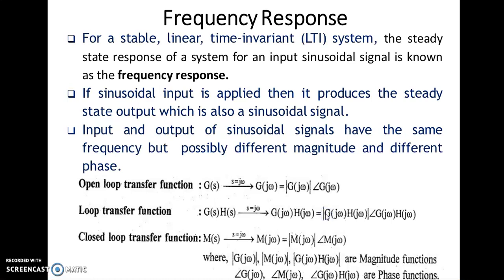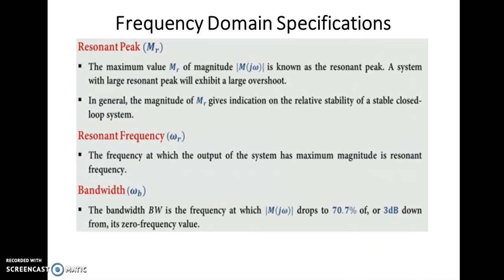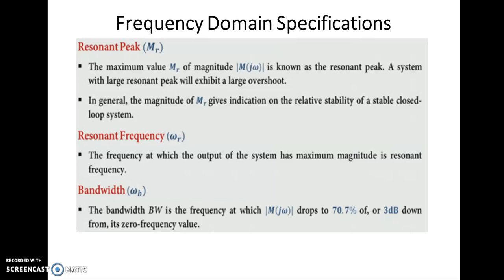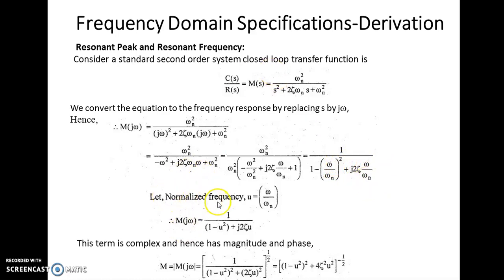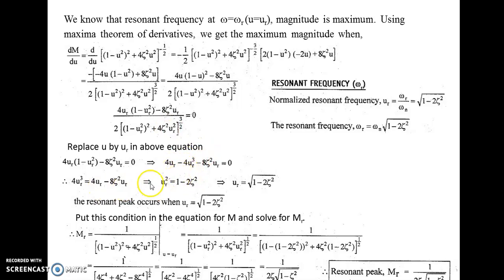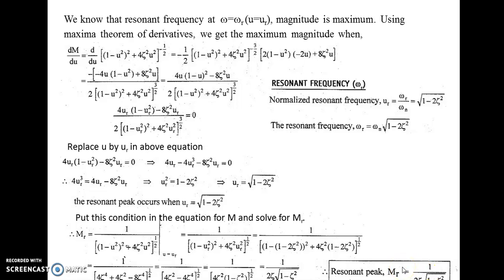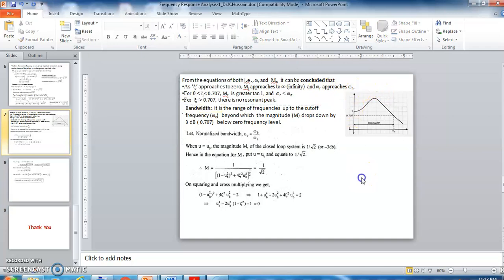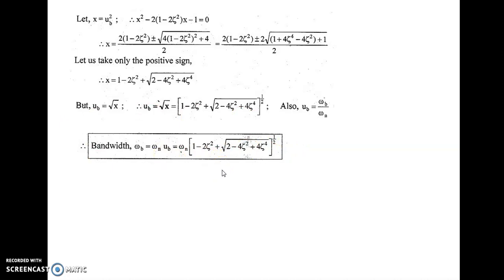Frequency Response Analysis 1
This video explains about  the introduction of Frequency Response Analysis. This video clearly shows advantages and disadvantages of Frequency Response Analysis and also explains frequency domain specifications and derivations of Resonant Peak, Resonant Frequency and Bandwidth.